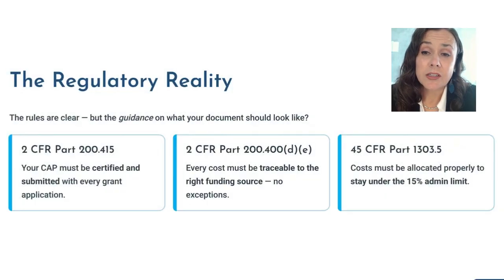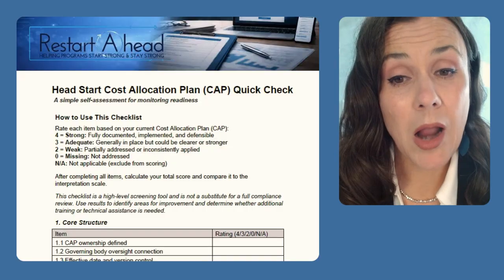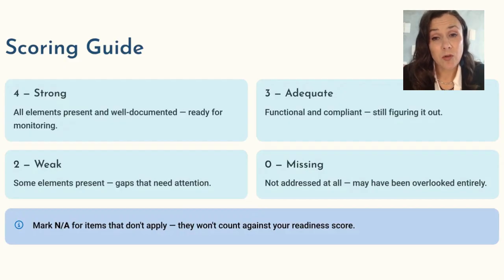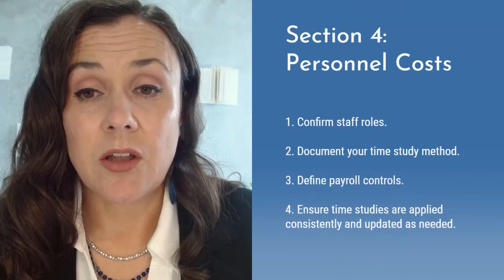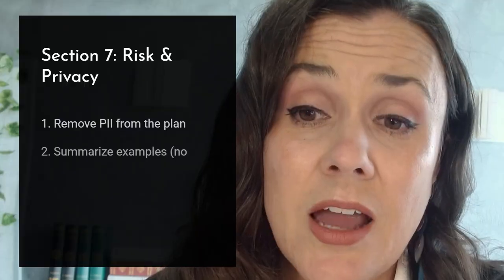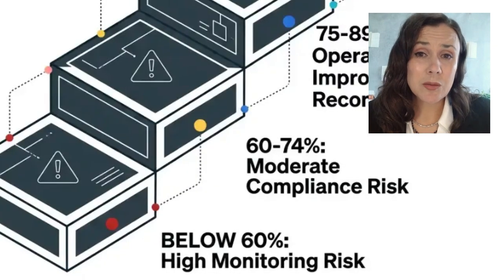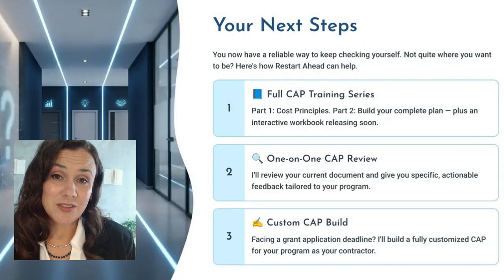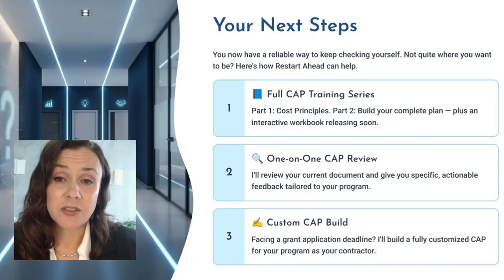CAP Checklist Video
Are you unsure whether your Head Start Cost Allocation Plan (CAP) would hold up during monitoring, audits, or grant application review?

In this video, I walk you through the FREE Cost Allocation Plan Quick Check Checklist designed specifically for Head Start fiscal managers, directors, controllers, CFOs, and grant administrators who want a stronger, more defensible CAP.

Many programs know they need a written CAP — but aren’t sure if what they have is complete, compliant, or practical. This checklist helps you quickly assess your current plan, identify weak spots, and prioritize improvements.

✅ In this video you'll learn:

• What reviewers often look for in a Cost Allocation Plan
• Common CAP weaknesses and red flags
• How to score your current CAP readiness
• Where your plan may create fiscal risk
• Practical next steps to strengthen your documentation

🎯 Whether you’re preparing for monitoring, updating your CAP, writing a continuation grant, or inheriting an outdated plan — this tool was built for you.

00:00 Why Cost Plans Vary
00:58 What Rules Require
01:54 Quick Check Overview
02:15 Scoring The Checklist
03:20 Checklist Sections 1-3
04:03 Checklist Sections 4-5
04:41 Compliance Risk Privacy
05:25 Interpreting Your Score
06:38 Limits And Disclaimer
07:04 Next Steps And Support
08:16 Wrap Up And Contact

🚀 Additional Tools & Resources for Head Start Fiscal Leaders:

✔ CAP Templates
✔ CAP Reviews
✔ Fiscal Coaching
✔ Budget Tools
✔ Training Modules
✔ Compliance Resources

I’m building practical tools, training, and systems to help programs:

✔ Start Strong
✔ Stay Strong
✔ Reduce Compliance Risk
✔ Improve Fiscal Confidence

• Cost Allocation Plans
• Head Start Budgets
• Non-Federal Share
• Fiscal Monitoring Prep
• Internal Controls
• Grant Administration